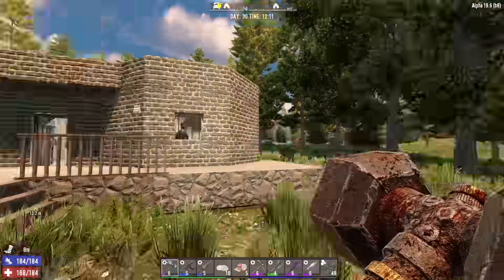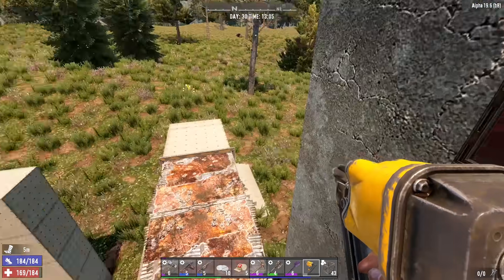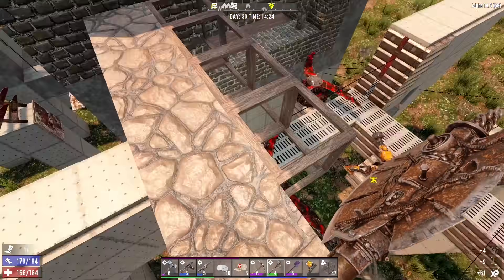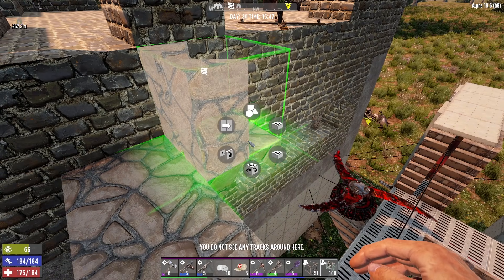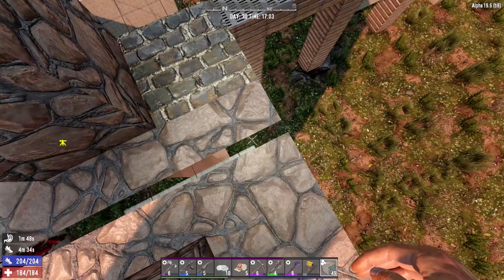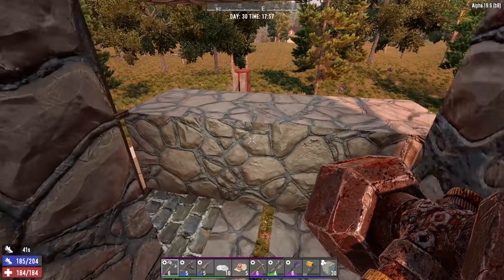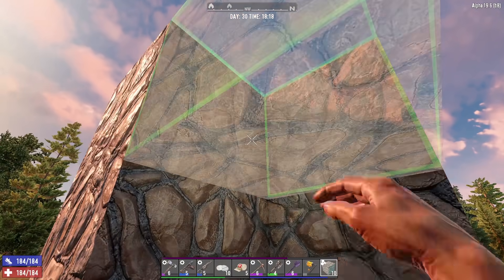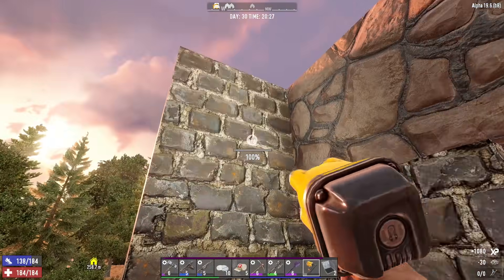Demolishers Coming? Need to Prepare | 7 Days to Die Gameplay | E45